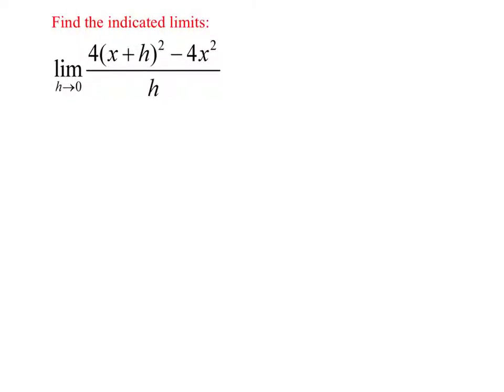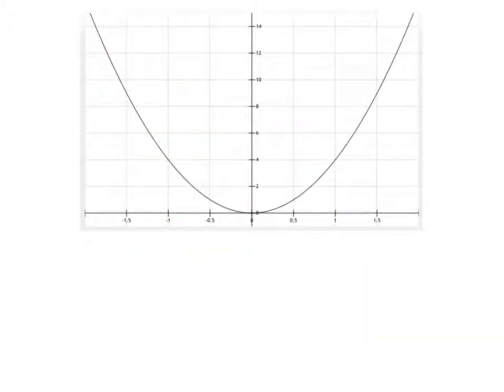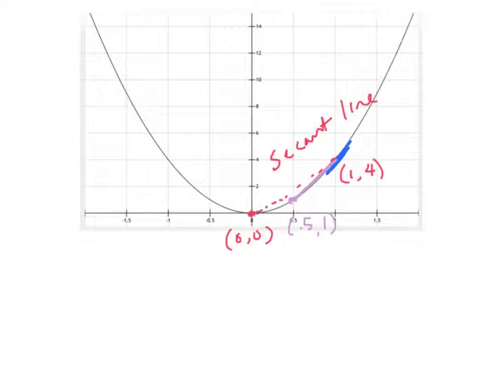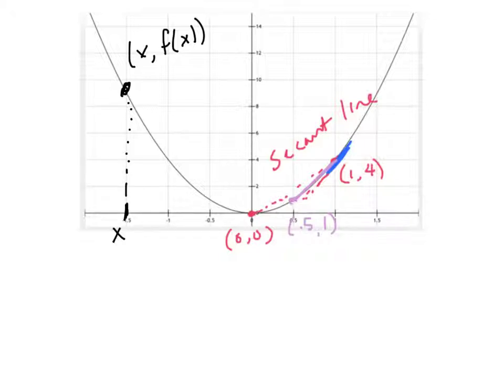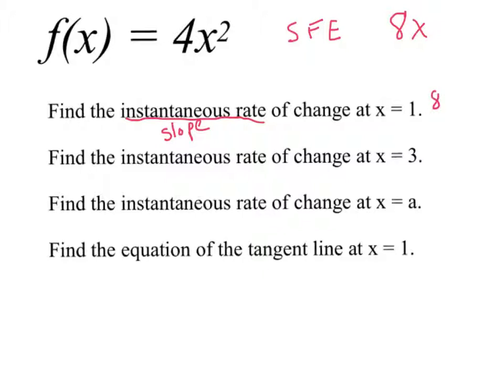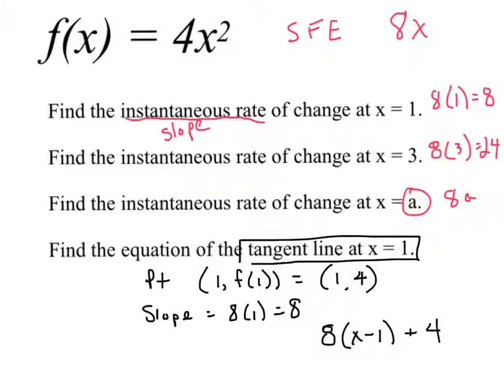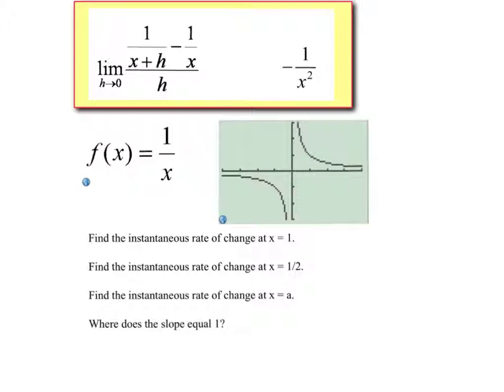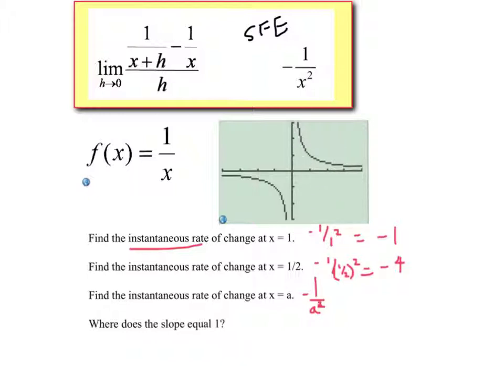Using the definition of the derivative